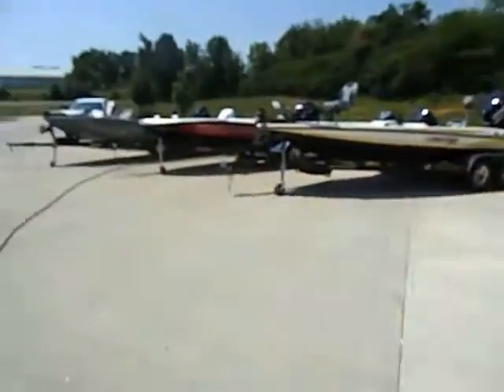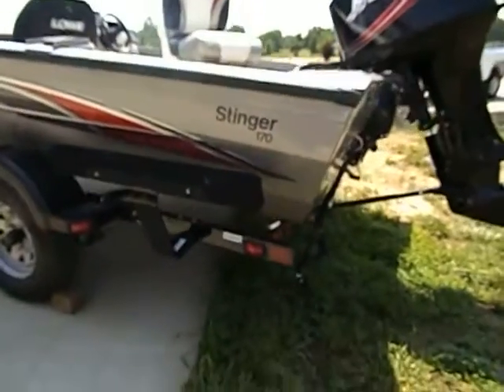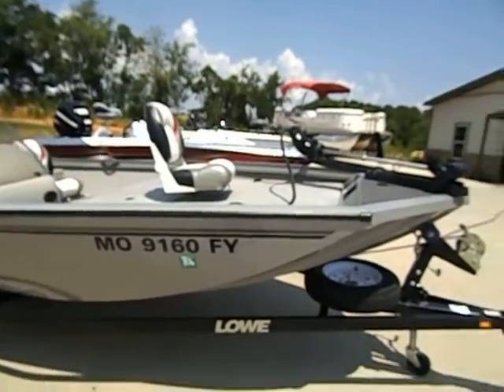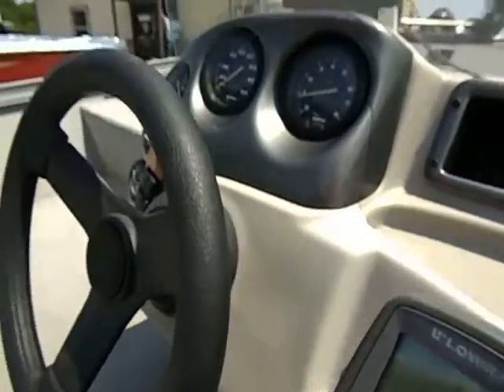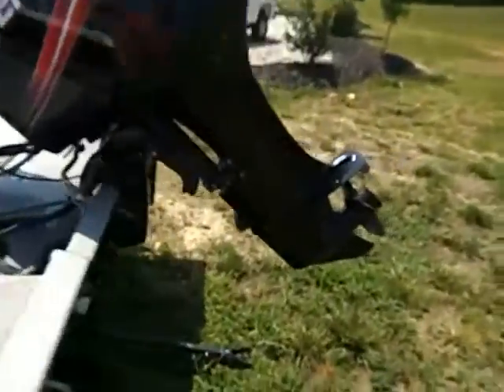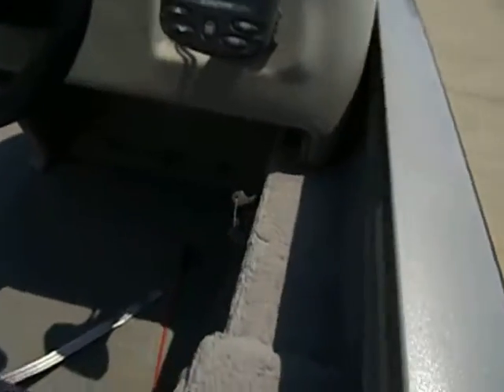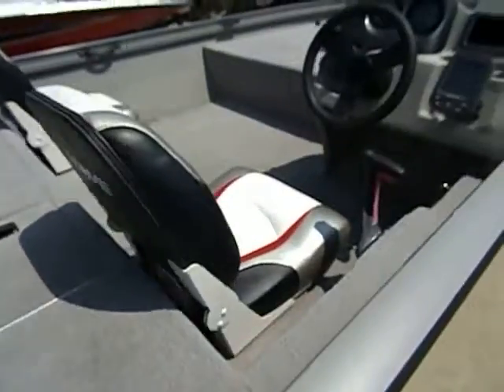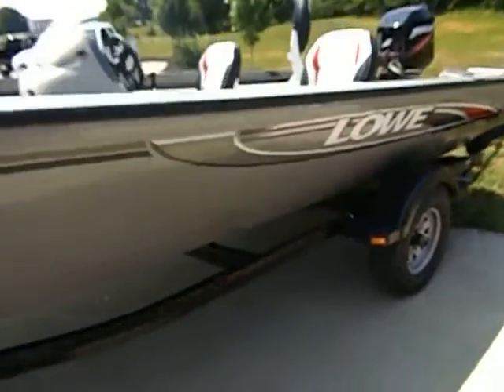2008 LOWE STINGER 170 WITH TRAILER MIDWAY POWERSPORTS